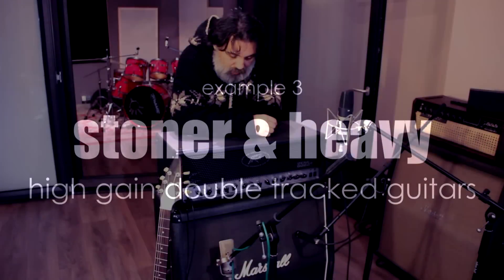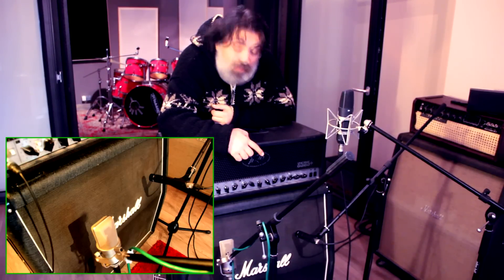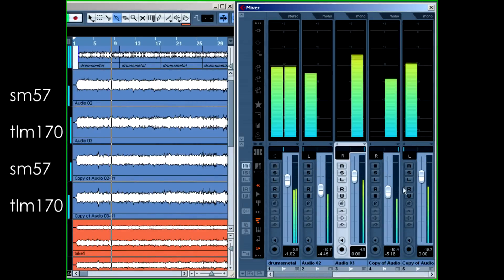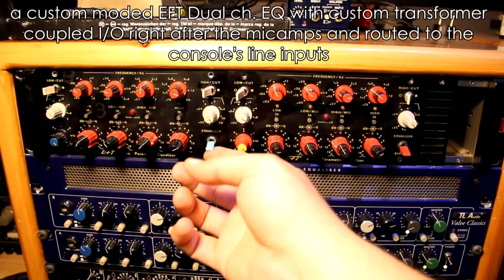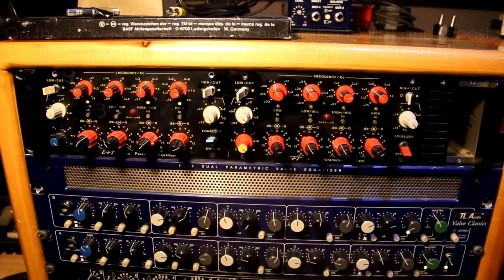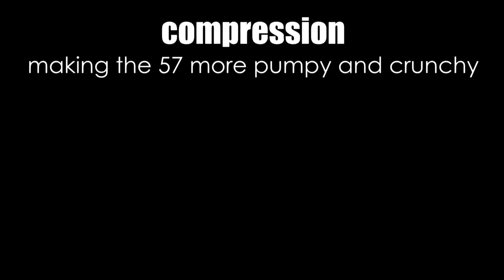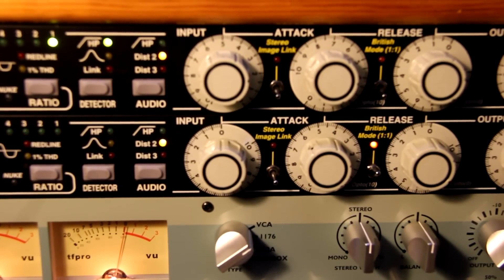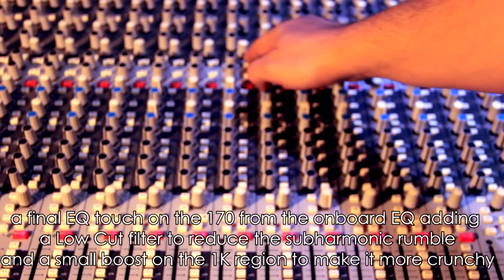"Complete Guitar Recording" trailer 2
another trailer from "Complete Guitar Recording". this time it's bits and pieces from one of our complete "real life" examples included in the tutorial (from guitar and amp choice to processing) plus a small comparison clip between processed and unprocessed signals. And of course do not forget that together with the actual video tutorial you get the Part 2 free add on video with an hour and a half of interviews, tips and tricks from a bunch of talented engineerrs, producers etc...More stuff is coming soon. so stay tuned